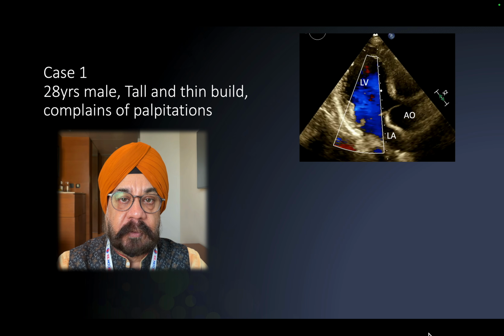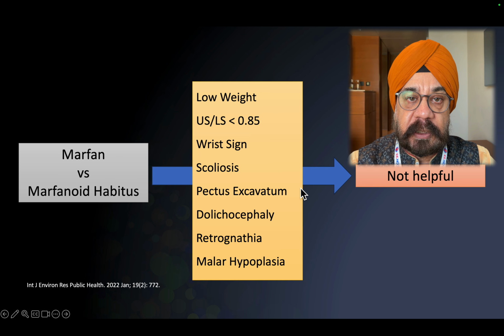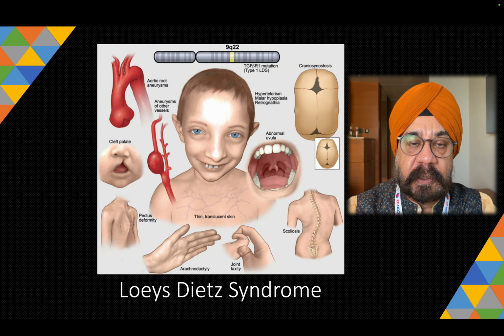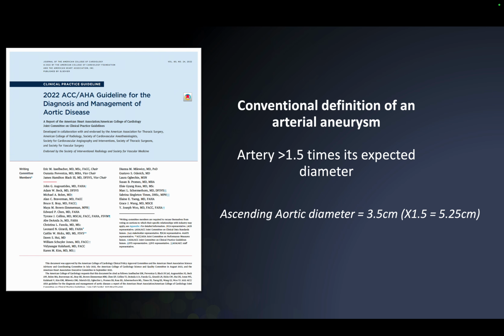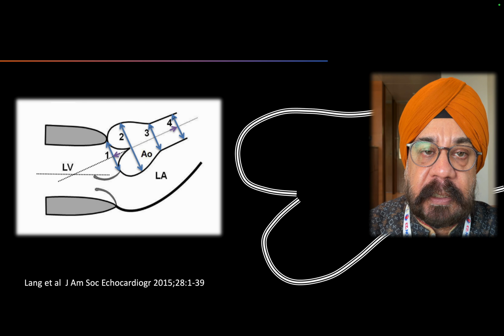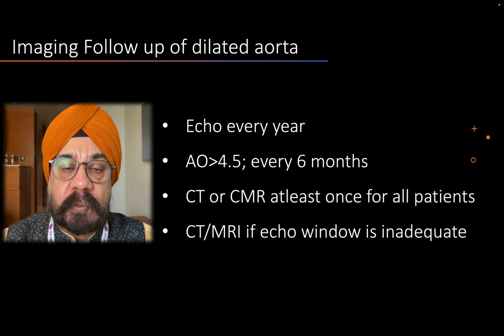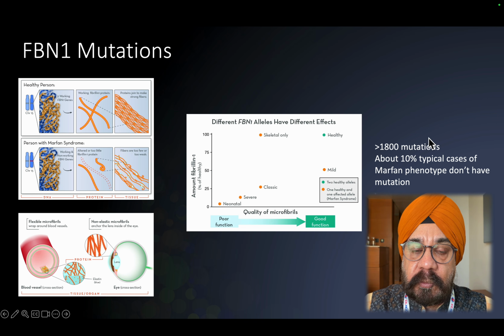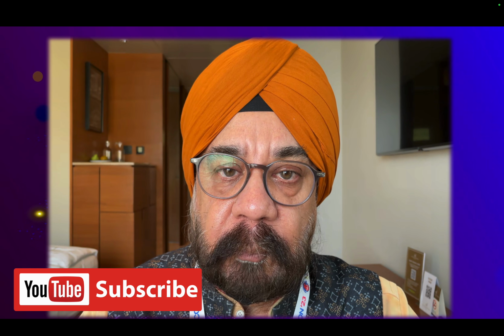Aortopathy in Marfan Syndrome: Expert Insights for Healthcare Professionals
This video would give you ultra-simplified understanding of Marfan and its complications. Marfan Syndrome is a genetic disorder impacting connective tissue, affecting the skeletal, cardiovascular, ocular, and cutaneous systems.